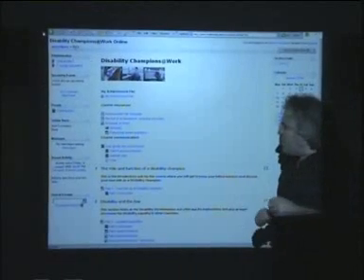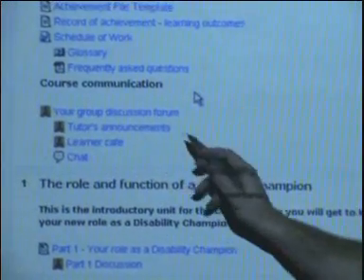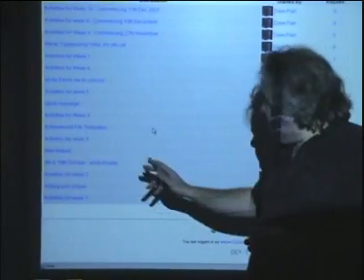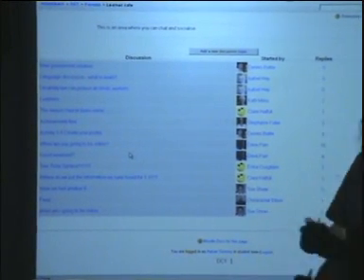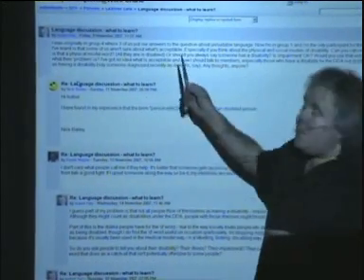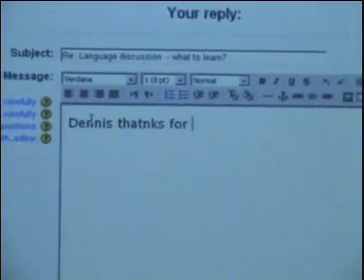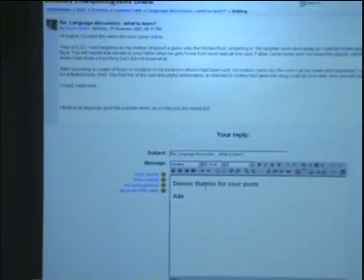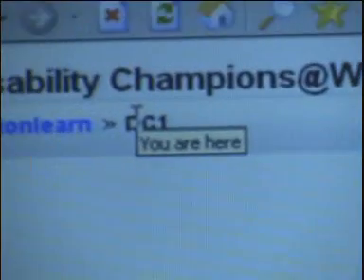Course Communications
Using discussion forums, the tutor announcements section and the learner cafe